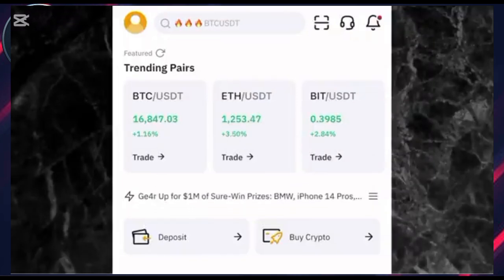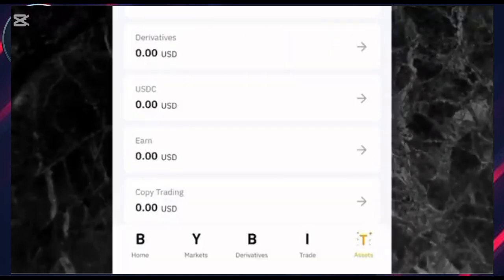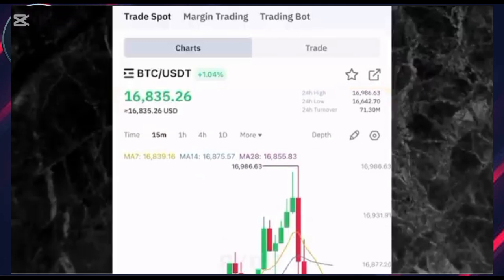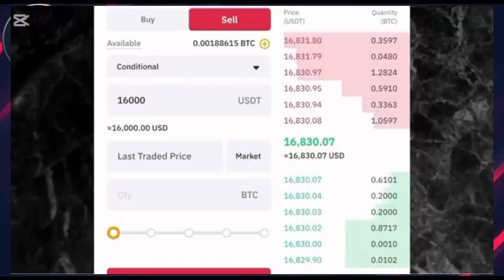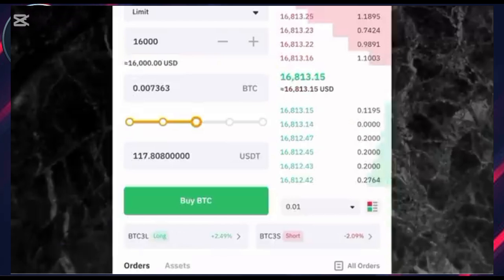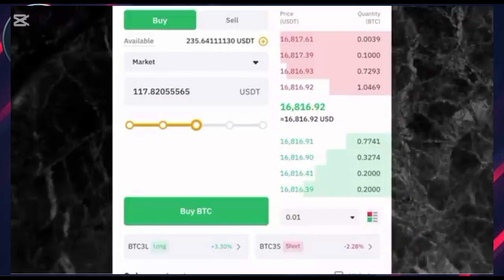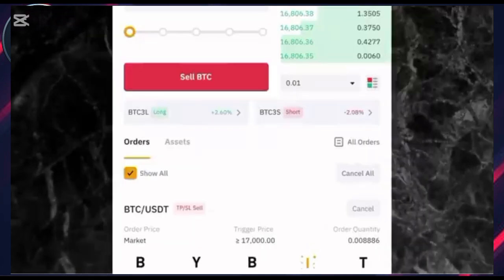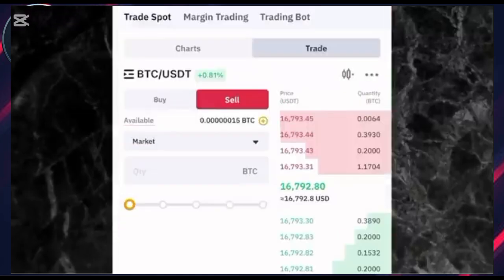SPOT TRADING ON BYBIT (Full Tutorial)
Step by step guide on how to trade spot on BYBIT